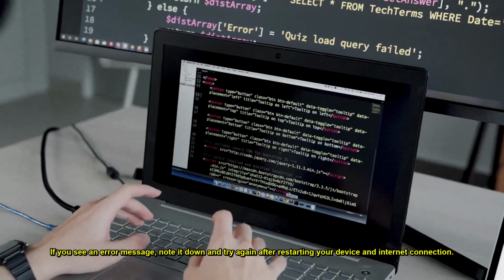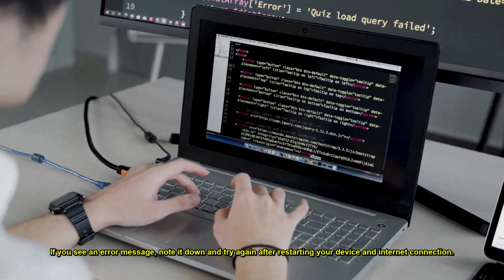How to Connect with Stockpile for Fractional Shares - Beginner Guide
In this beginner-friendly guide, learn how to connect with Stockpile to invest in fractional shares with ease! Discover the step-by-step process to set up your account, fund your investments, and start building your portfolio without breaking the bank. Whether you're new to investing or looking to diversify your holdings, this video will provide you with all the essential tips and tricks to get started with Stockpile. Don't miss out on the opportunity to invest in your favorite companies, one share at a time!